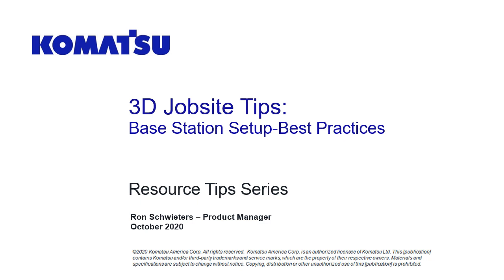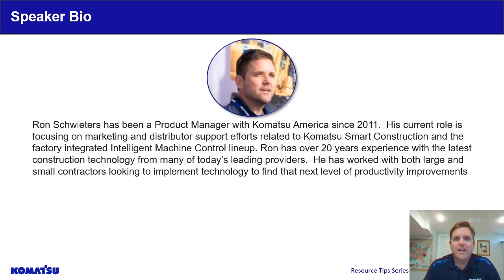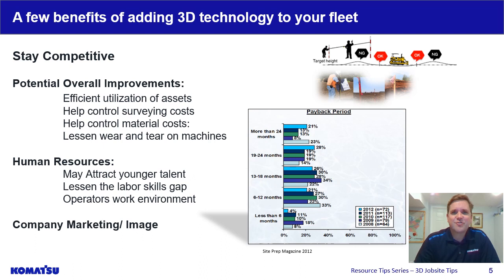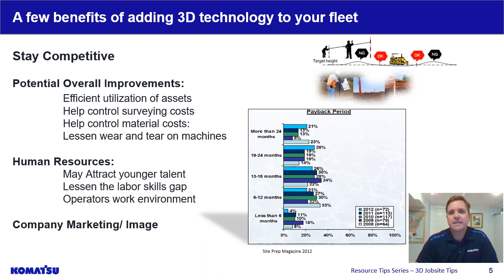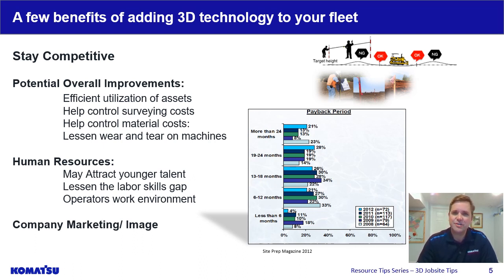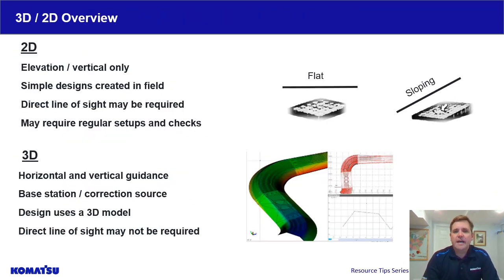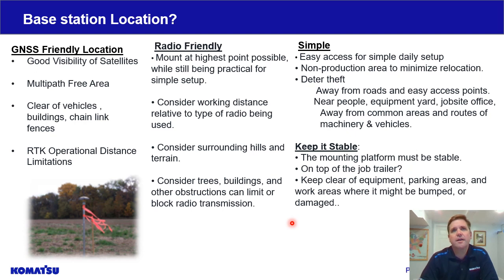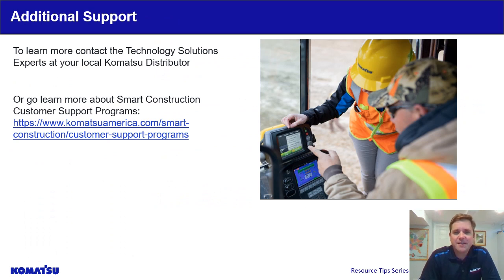Komatsu resource tips - 3D jobsites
Helpful tips on how to efficiently utilize Komatsu's 3D jobsites feature. 3D technology can help improve utilization of assets, control surveying and material costs, and lessen wear and tear on machines. It's also proven to the lessen the labor skill gap and improve the operators work environment. To learn more contact the Technology Solutions Experts at your local Komatsu distributor. You can also learn more by visiting Smart Construction Customer Support Programs